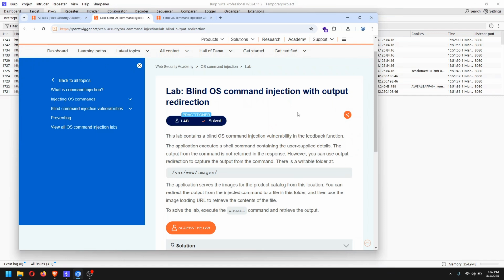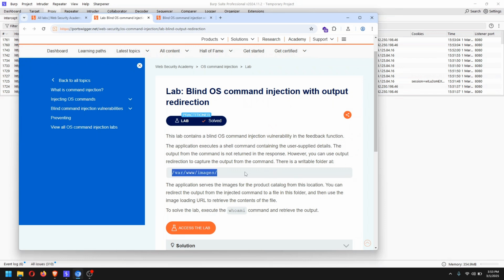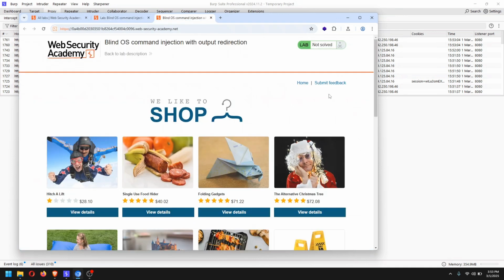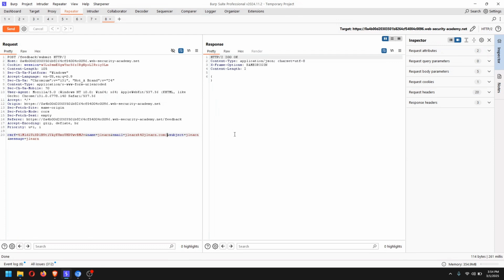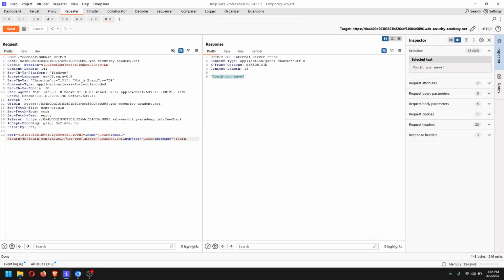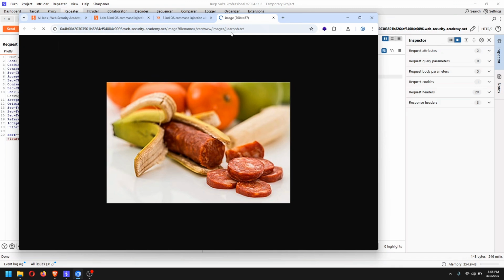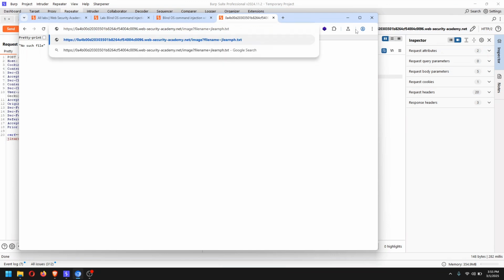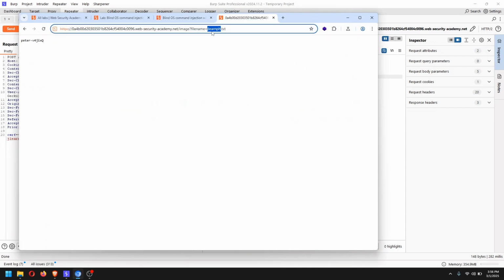Blind OS command injection with output redirection | Portswigger Academy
In this video, we will be talking about Blind OS command injection with output redirection